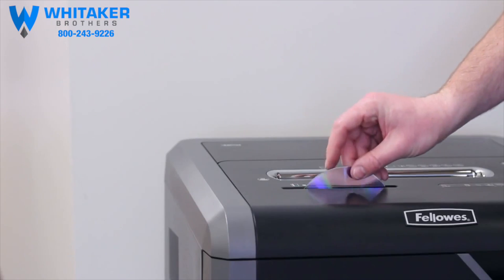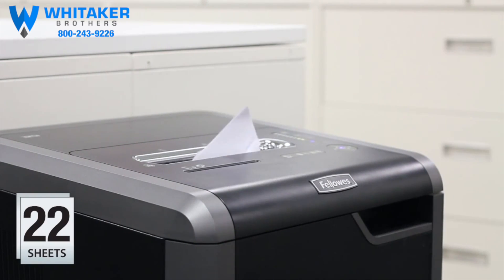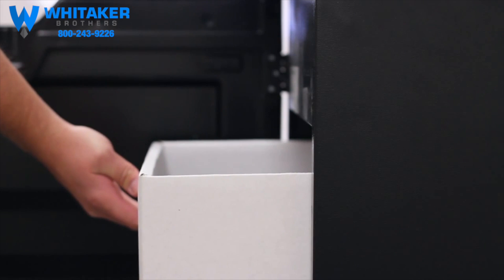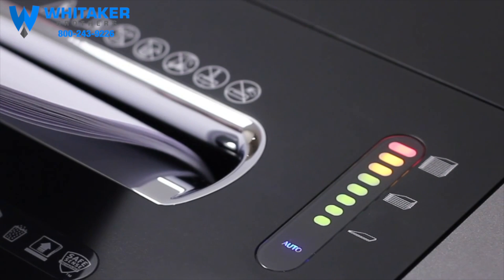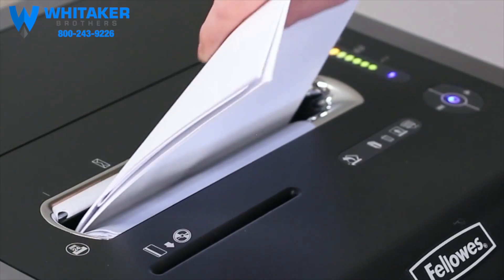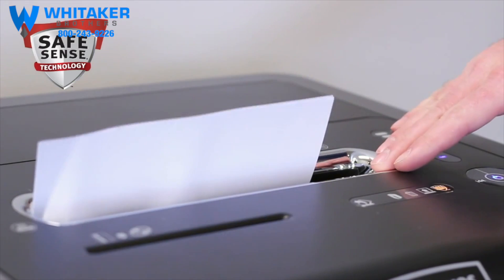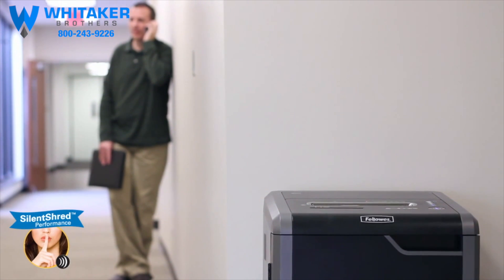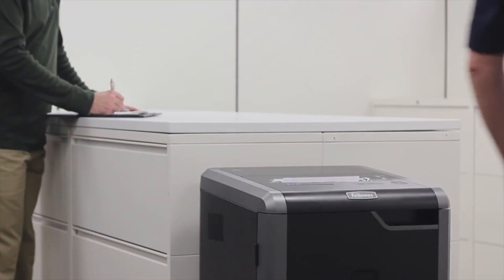Fellowes Powershred 325 Series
This video is about the Fellowes Powershred 325 Series Paper Shredder.